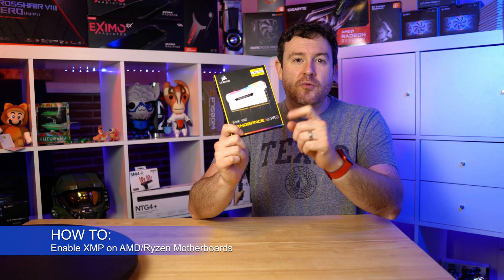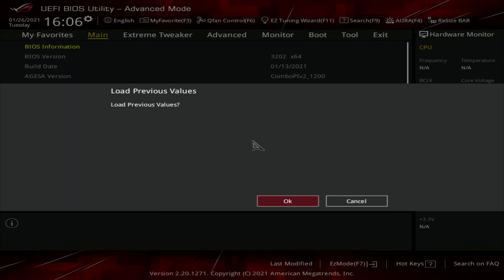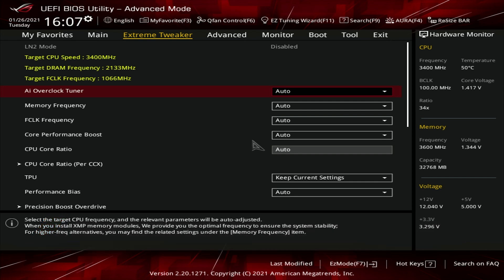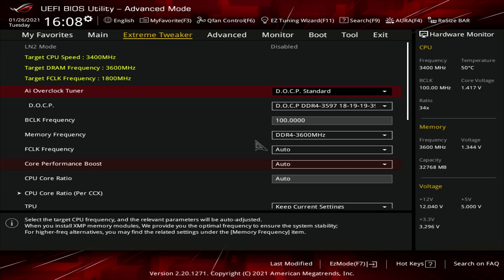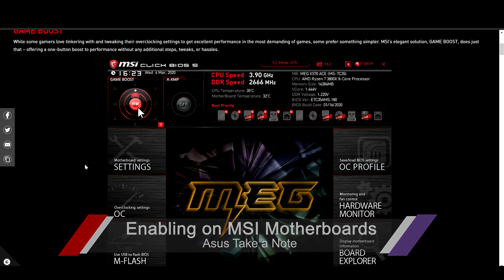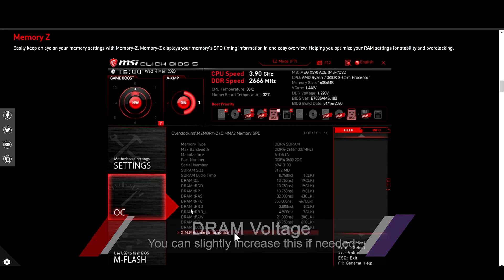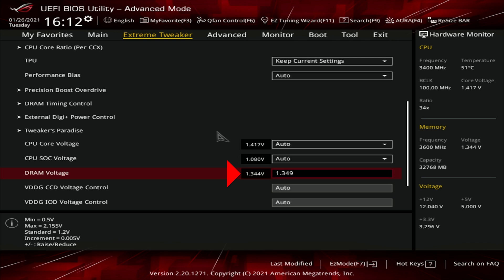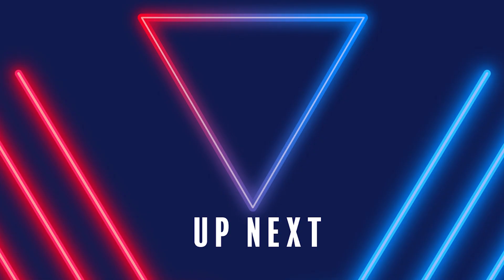You paid for XMP, but you need to turn it on, here's how.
So many gamers believe that buying fast RAM is all they have to do. Once its install it should just work! And I agree, it should, but it doesn't work that way. You have to ENABLE XMP, DOCP, A-XMP in order for your Motherboard to tell your RAM what speed to run at.

In this video I quickly dive into how to enable XMP on an ASUS and MSI motherboard. I also go over 1 trick to improve your stability if you are running into issues enabling XMP.

TimeStamps
00:00 Intro
00:26 Reboot and enter BIOS
00:57 Access Overclocking Settings
01:23 Access XMP, A-XMP, AI Overclock Tuner Settings
02:11 Asus: Enable D.O.C.P Standard
03:00 MSI: Enable A-XMP
03:54 How to improve stability